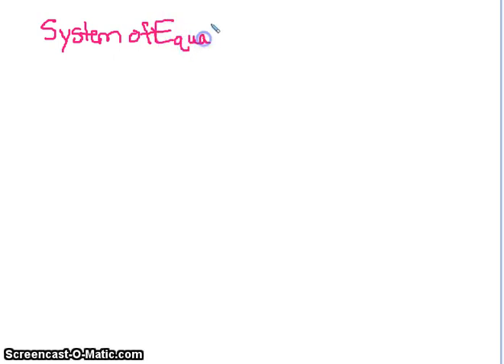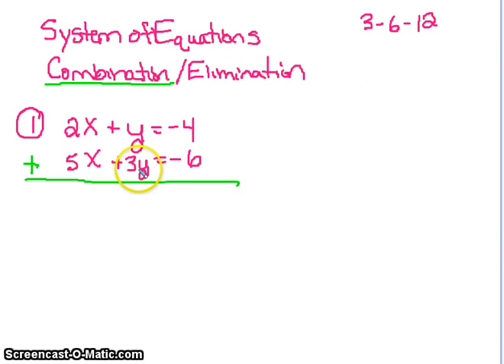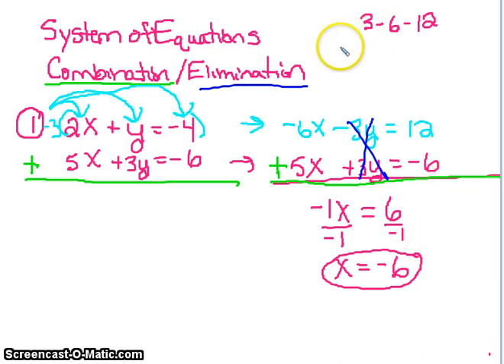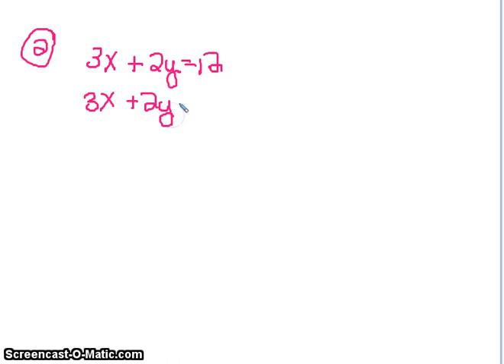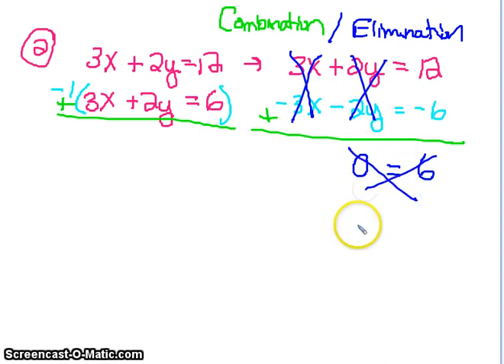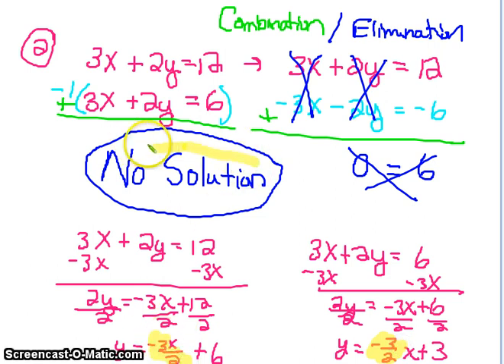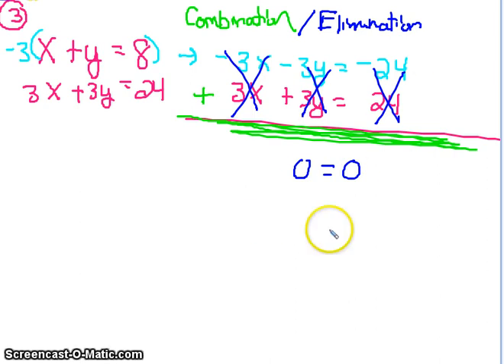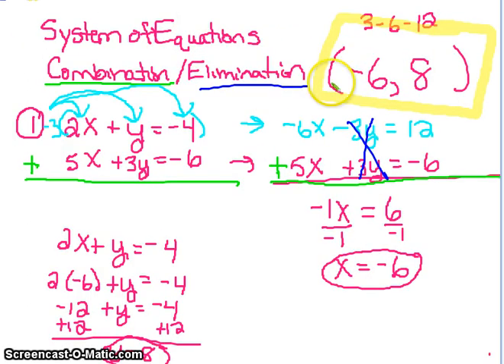3 6 12 Algebra I Systems of Equations